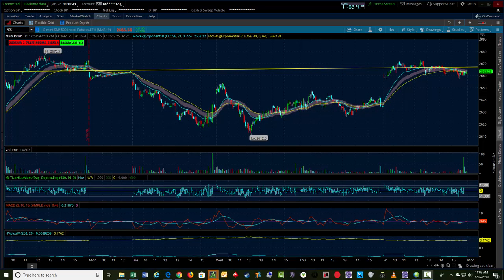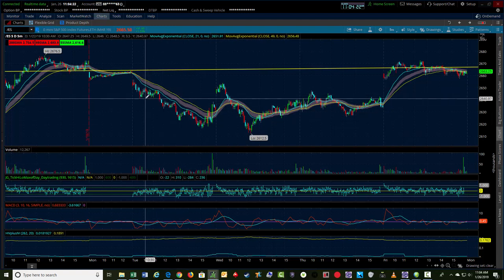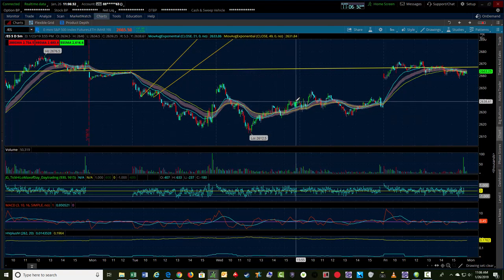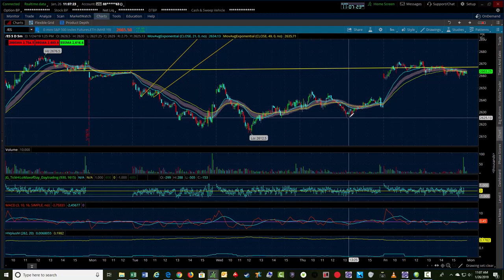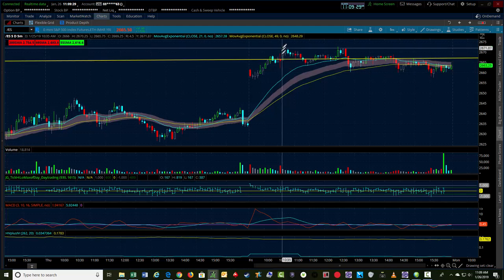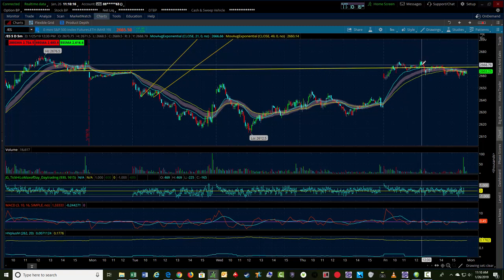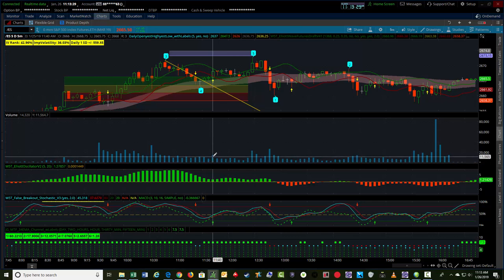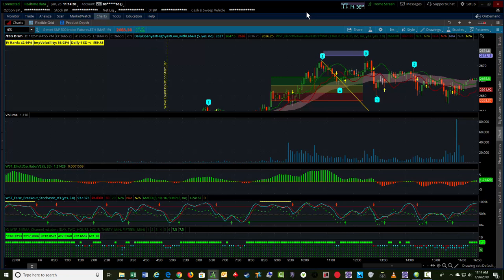Day Trading The Fifth Wave with Futures - A Trading Journal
Watch this great futures day trading journal. See how Jerry from our trading team used our Elliott Wave Indicator Suite to Day Trade a 5th Wave on ES Emini Futures.  Learn more about our Elliott Wave Indicator Suite Risk Disclosure